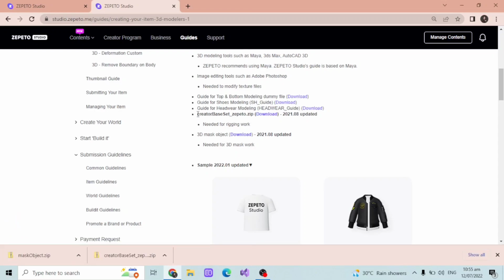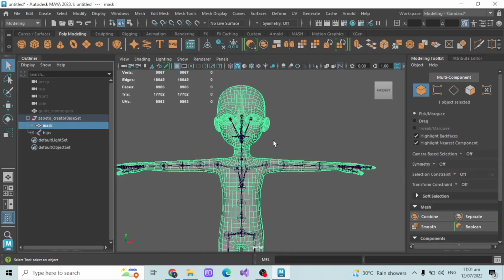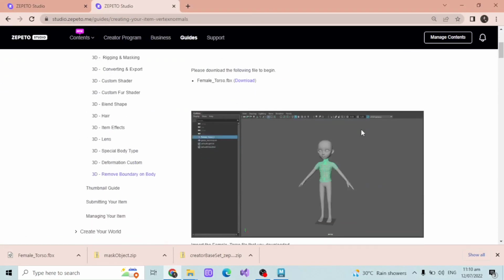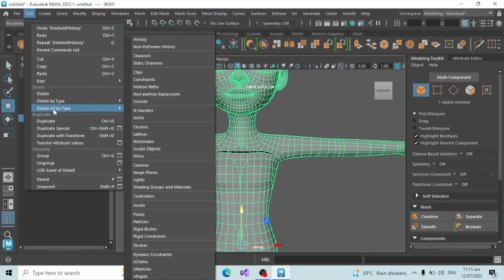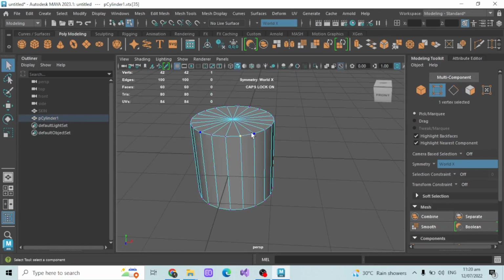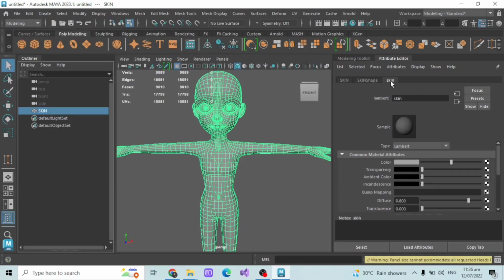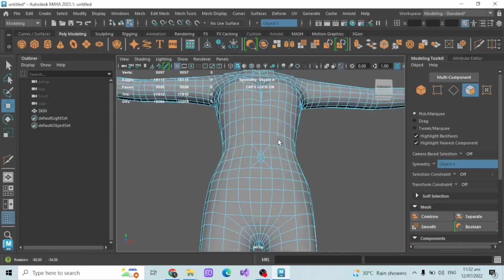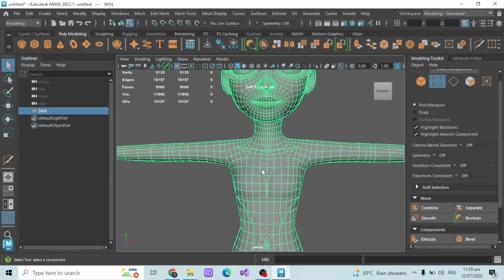[ZEPETOR CLASS] Creating Modified Skin: Adding Collar Bones & Abs to Female Torso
Hi, Mentees & ZEPETO users! Mentor Enchantress here 🦋

This lesson is for the Beginner & Intermediate Item Class that I'm handling for Global ZEPETOR Class Season 4!

In this tutorial, you will learn how to create a modified skin using the female torso that you can download from ZEPETO Studio guides. You will also learn how to add collar bones & abs to the modified skin using Maya's mesh tools such as Multi-Cut, Bevel, Symmetry etc.

TIMESTAMP:
00:00 INTRO
00:45 Downloading the creator base set & 3D mask object
01:05 Downloading the female torso file
01:35 Extracting the downloaded files
02:15 Launching Maya to start 3D modeling
02:45 Importing files in Maya
05:10 How to Hide an object
05:33 Explaining Joints vs. Bones
06:13 How to set the female torso from A pose to T pose
06:50 How to select multiple objects at once
09:10 How to Delete an object
09:25 How to Undo an action
09:44 How to Duplicate an object
11:11 Explaining the Boundary on body
11:52 How to prevent boundary on body
12:30 How to Unhide an object
12:55 How to delete components (face selection)
14:13 How to select a face loop
15:20 How to combine objects
15:40 Deleting History & Non-Deformer History
16:46 Explaining the Symmetry Tool options
22:12 Attaching components together using the Target Wield Tool
23:35 Soften edge to remove hard lines
24:14 Assigning shader to an object
26:38 Adding collar bones using Multi-Cut Tool
30:08 Adding female abs
33:13 Using the Bevel tool to emphasize the abs
34:42 Smooth Tool

🎶 Prod. Riddiman - disappointment